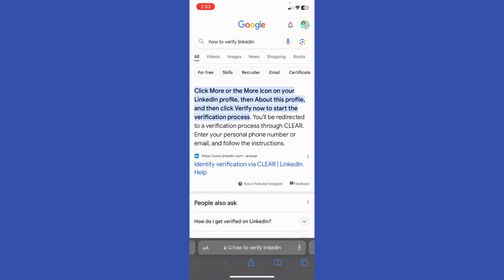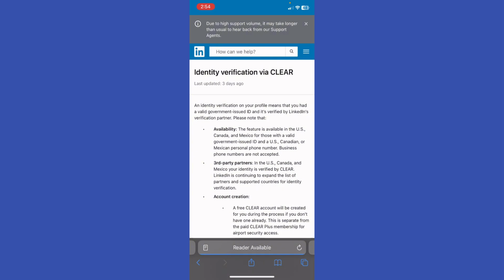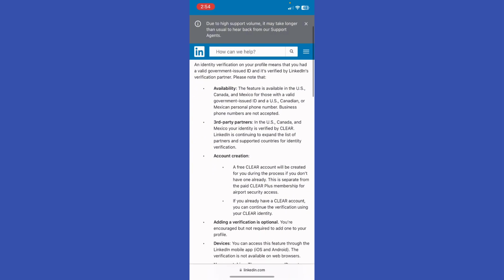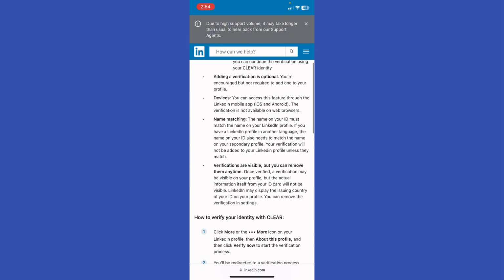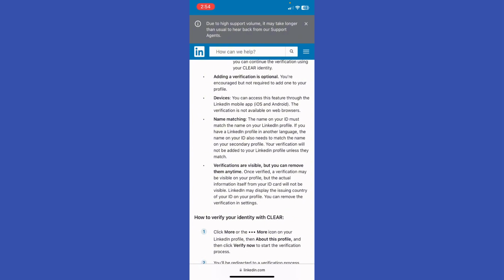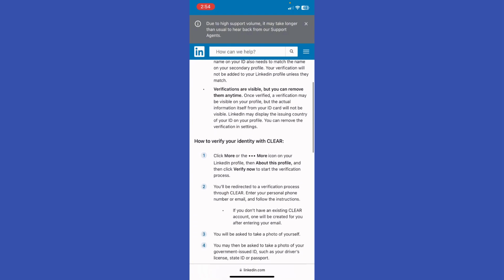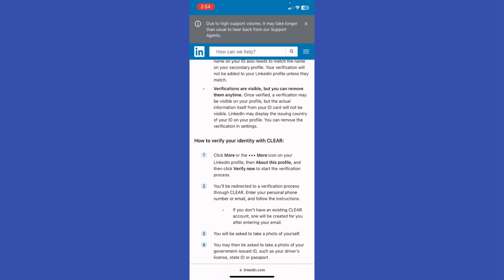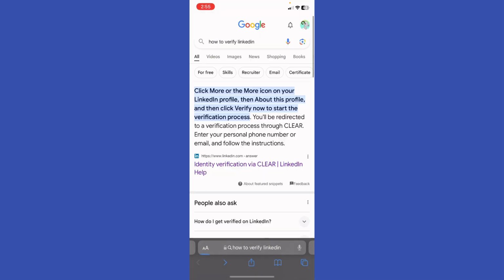How to verify linkedin (2024)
How to verify linkedin

In this video i´ll show you How to verify linkedin. The method is very simple and clearly described in the video. follow all the steps & verify linkedin